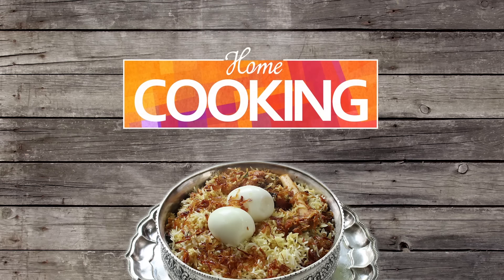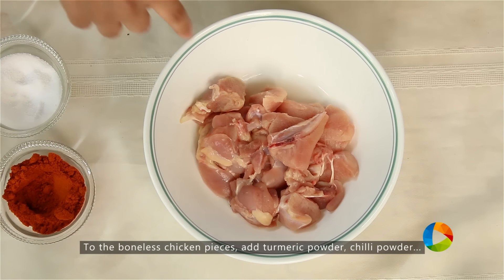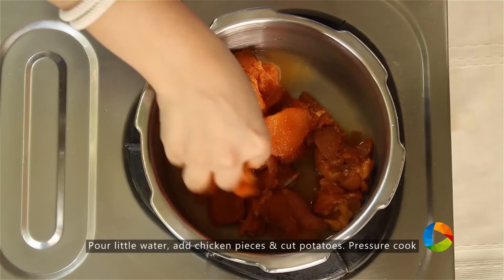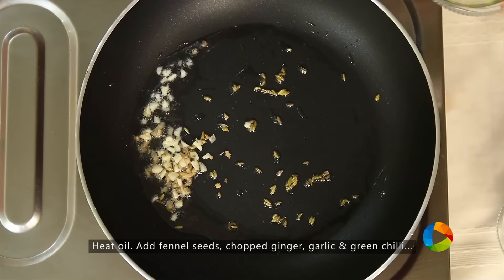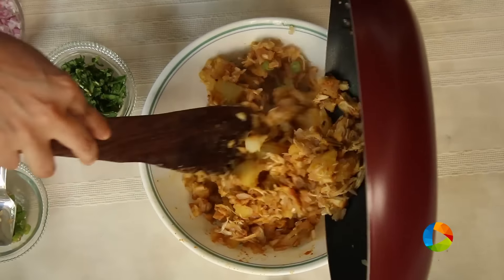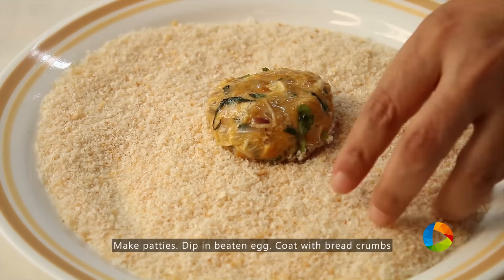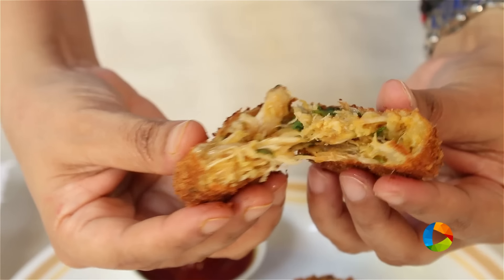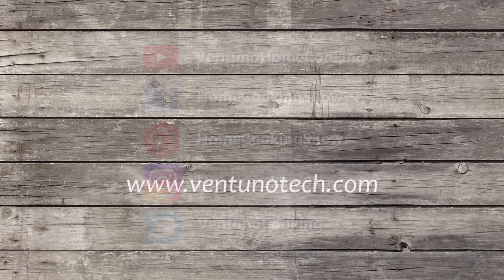Chicken Cutlet l How To Make Chicken Cutlet l Chicken Recipes | Snacks Recipes | Home Cooking Show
Chicken Cutlet is an easy non-veg snack recipe. This can be done by pairing chicken and potatoes. You can enjoy these yummy cutlets with tomato sauce, mint chutney or mayo dip.

Prep Time: 15 mins
Cook Time: 15 mins
Servings: 3

For Filling:

Chopped Ginger - 1/4 tsp
Chopped Garlic - 1/4 tsp
Chopped Green chili - 1/2 tsp
Onion - 1 no. chopped
Salt to taste
Few chopped Mint leaves
Few chopped Coriander leaves
Egg - 1 no.

Method

1. To the boneless chicken pieces, add turmeric powder, chilli powder, salt, pepper & ginger garlic paste. Mix everything well.
2. Pour little water in a pressure cooker and add the chicken pieces and cut potatoes. Boil them till they are completely cooked.
3. Remove the potato skin. Shred the chicken pieces.
4. In a wide pan, heat oil. Add fennel seeds, chopped ginger, garlic & green chilli, onion and saute till onion is transparent
5. Add the shredded chicken & potatoes. mix well and mash the potatoes while cooking. check for salt and remove
6. To the mix, add mint and coriander leaves. Mix well. Your cutlet filling is ready.
7. Roll the fillings into patties. Dip these in beaten egg and coat with breadcrumbs
8. Refrigerate them for 10 minutes
9. Finally deep fry the chicken cutlets till its light brown in color.
10. Your Crispy Chicken Cutlet is ready to be served hot. You can serve this with any chutney or sauce.